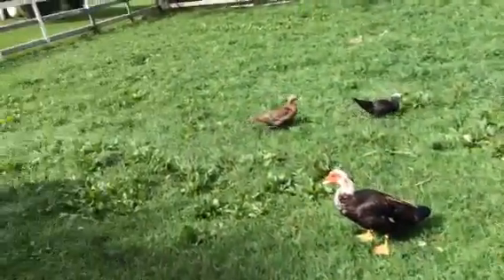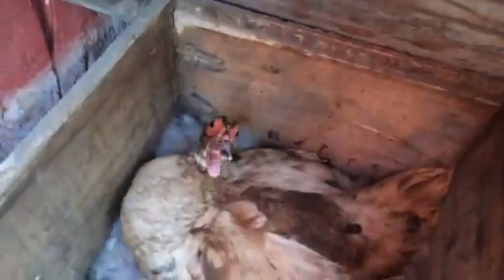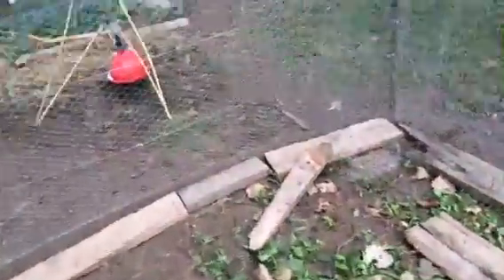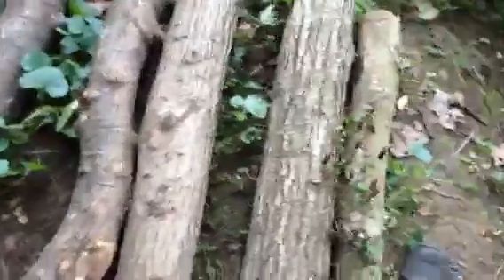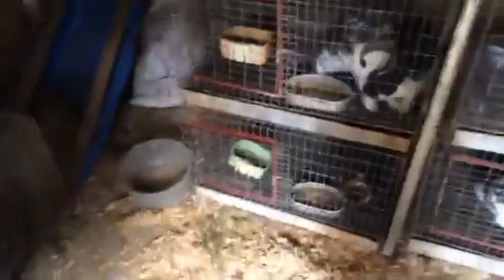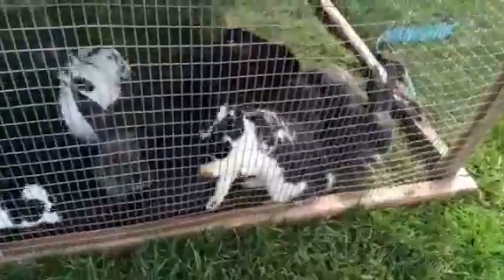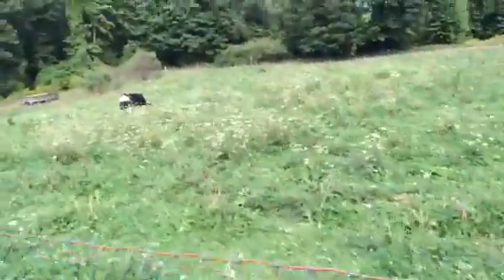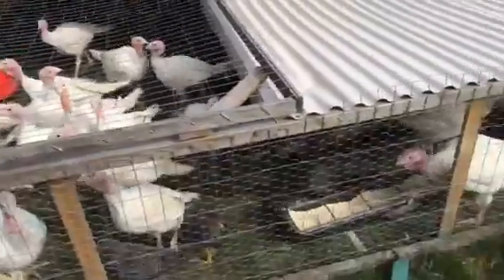Farm update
Lots of new info on all the animals